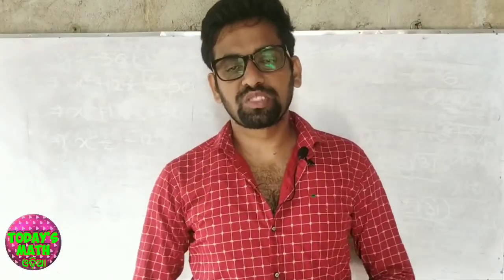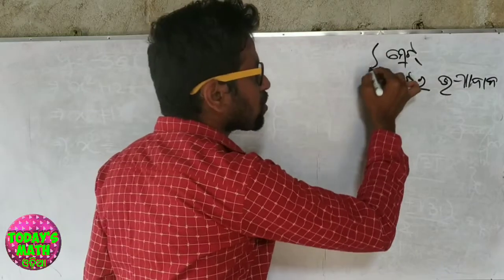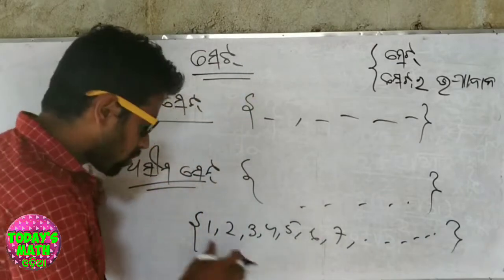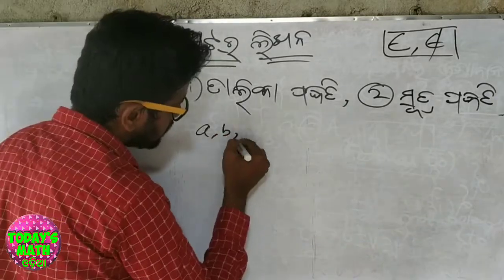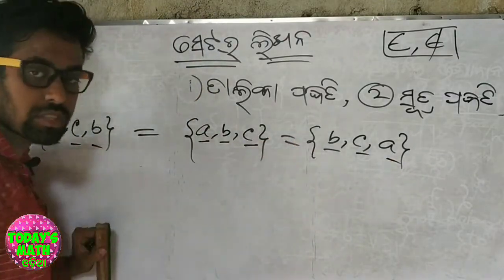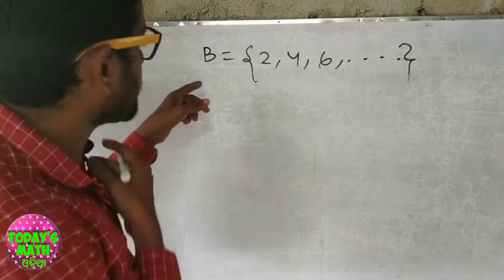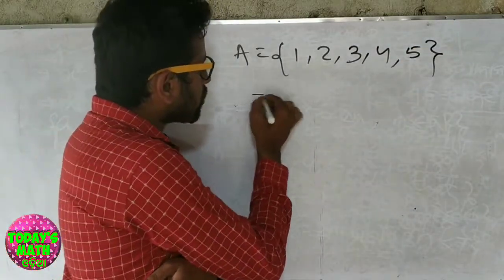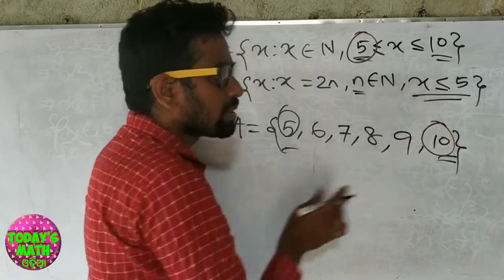1. CL8 || SET || ପ୍ରଥମ ଅଧ୍ୟାୟ।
ଅଷ୍ଟମ ଶ୍ରେଣୀର ପିଲାଙ୍କ ପାଇଁ ବୀଜଗଣିତ PLAYLIST ଦେଖିବା ପାଇଁ ଏହି ରେ CLICK କରନ୍ତୁ।

ଦଶମ ଶ୍ରେଣୀର ପିଲାଙ୍କ ପାଇଁ ବୀଜଗଣିତ PLAYLIST ଦେଖିବା ପାଇଁ ଏହି ରେ CLICK କରନ୍ତୁ।

ନବମ ଶ୍ରେଣୀର ପିଲାମାନେ ବୀଜଗଣିତର PLAYLIST ଦେଖିବା ପାଇଁ ଏହି ରେ CLICK କରନ୍ତୁ।

SET (Part 1) CLASS 8  ସେଟ୍। ପ୍ରଥମ ଅଧ୍ୟାୟ।